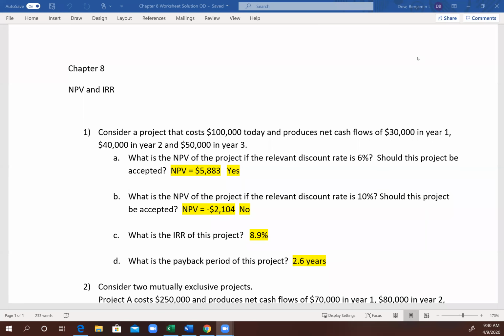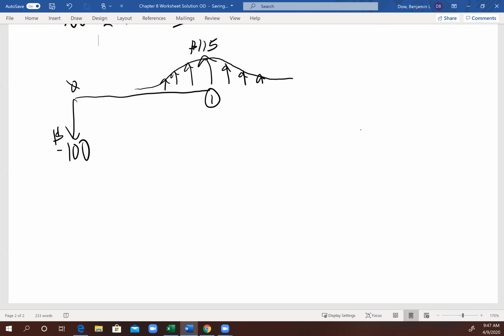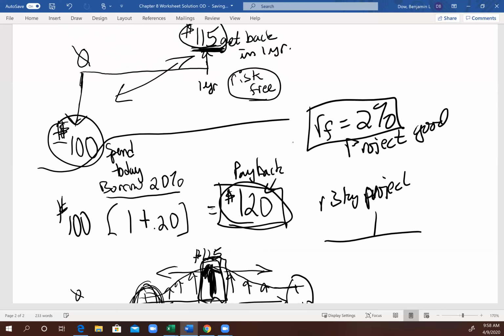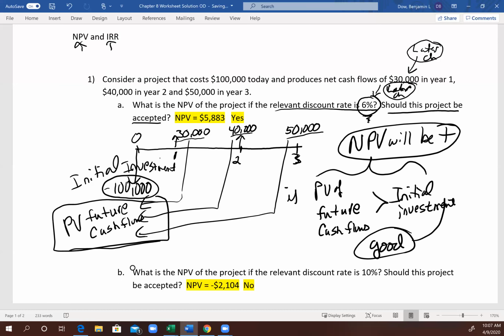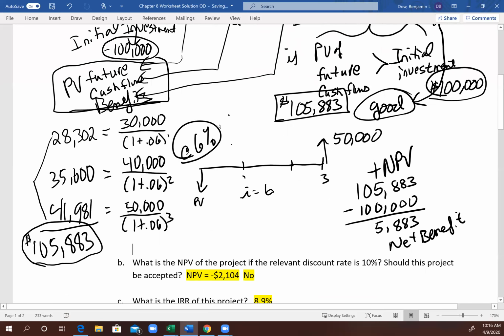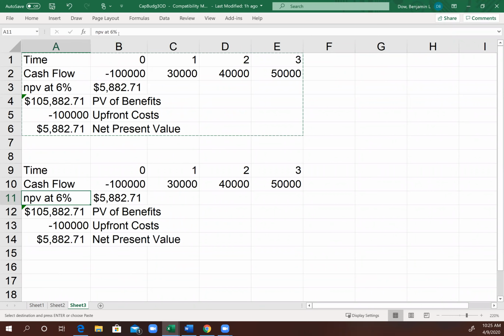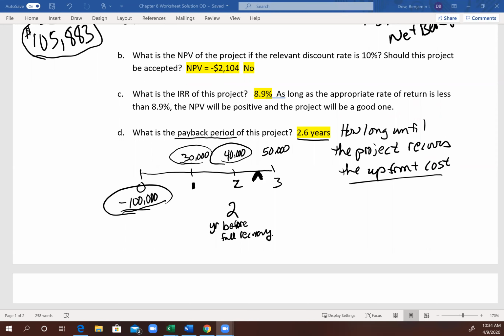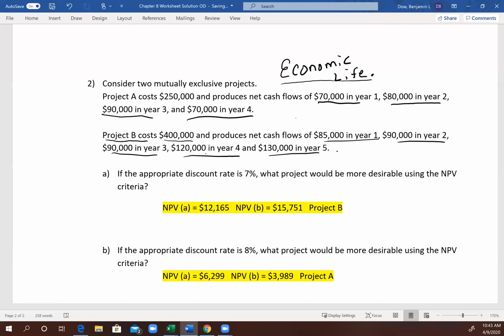Fi 361 2 Class April 9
Fi 361 Class on April 9